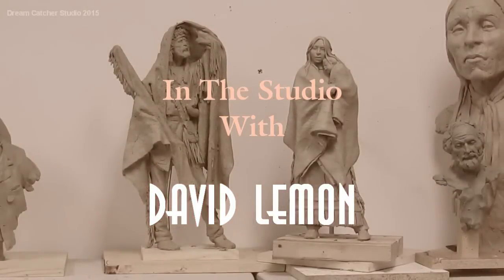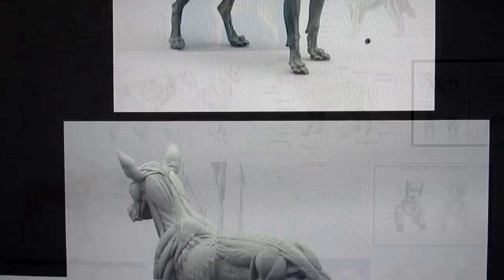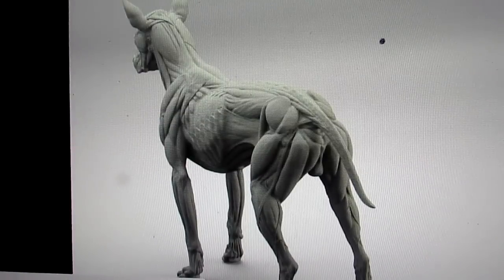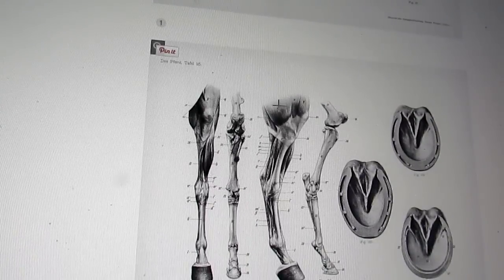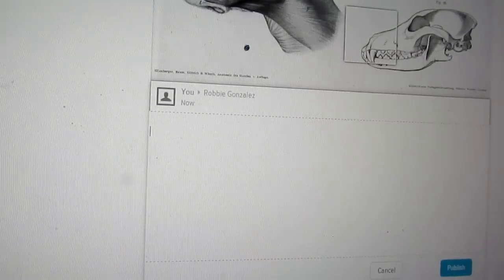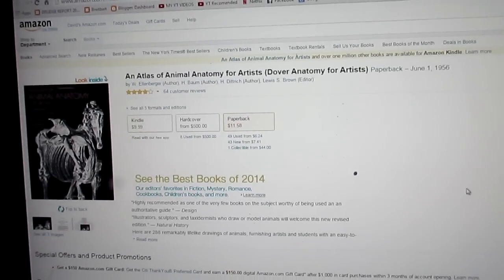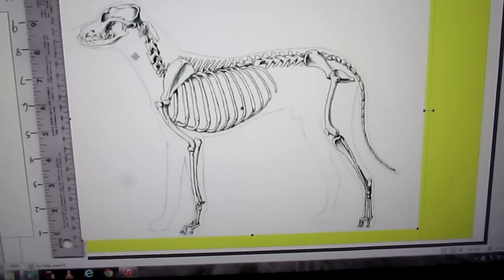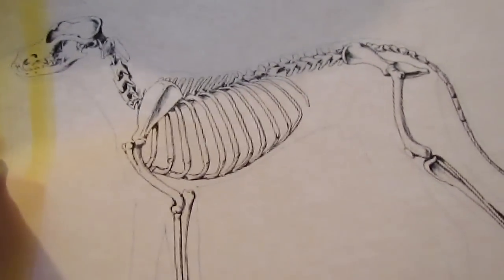Distant War Cries Researching Dog Anatomy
Sculpture Depot

PCT-5
303, and 22x
53x, and 55x
74, 70, 163, 161, and 75
23x and 407